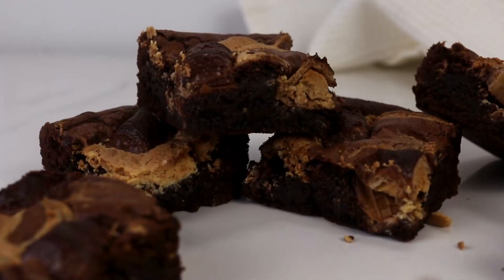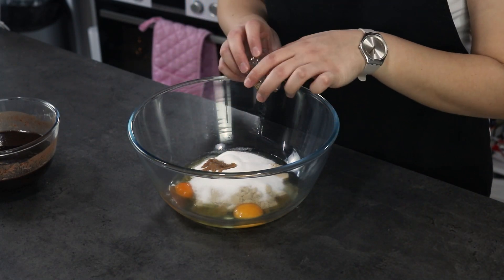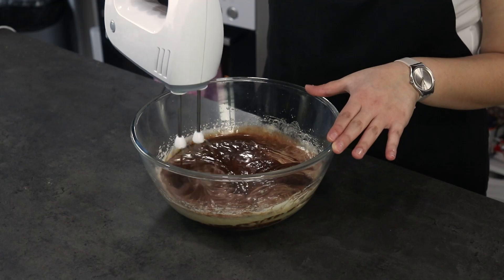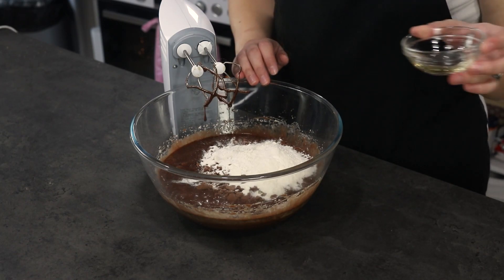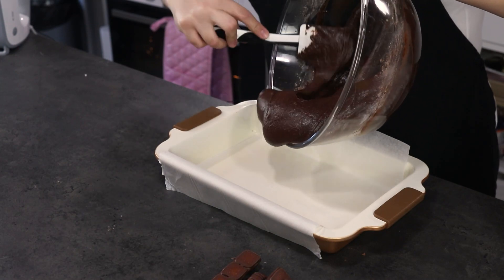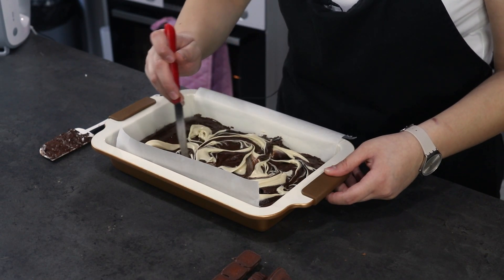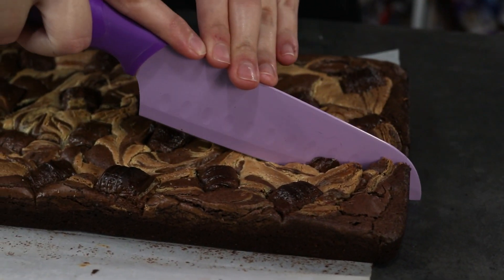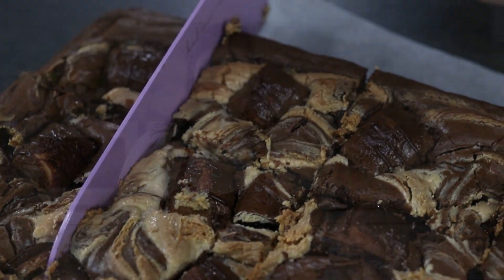Kinder Bueno Brownies | Full Recipe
These fudgy & Gooey Bueno Brownies are so easy to make and so delicious. Make sure to give this recipe a try and I am sure you will love them. You only need few simple ingredients!

Amazon Storefront
(There you can find all the equipment & gear that I love using)

Must-Have Tools:
-KitchenAid Stand mixer
-Hand mixer
-Measuring cups
-Kitchen Tools set
-Cake Pan
-Cupcake tin
-Piping Bags
-Piping Nozzles

For any video suggestions write them down in the comments!!!